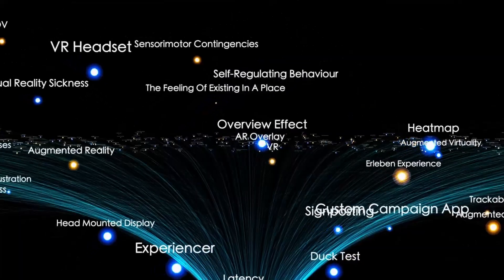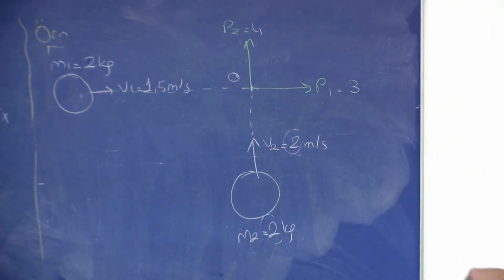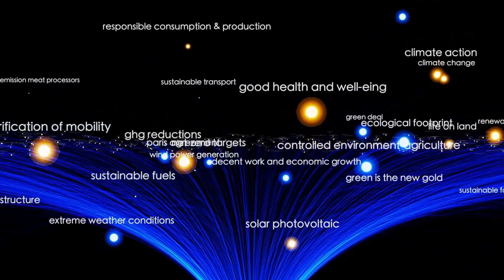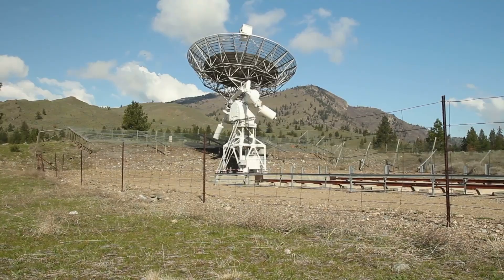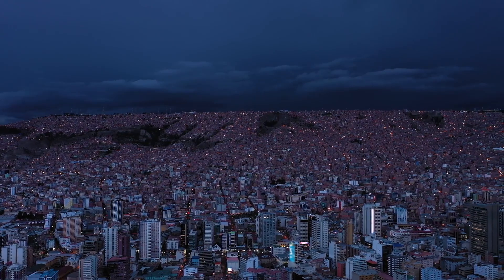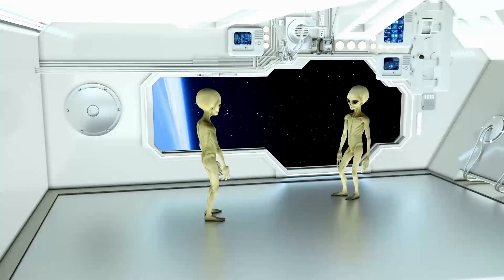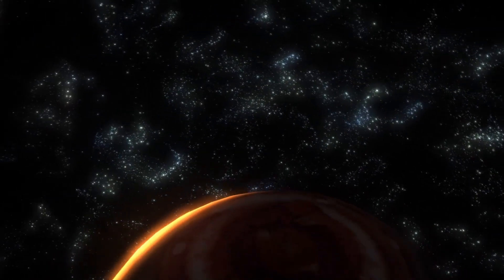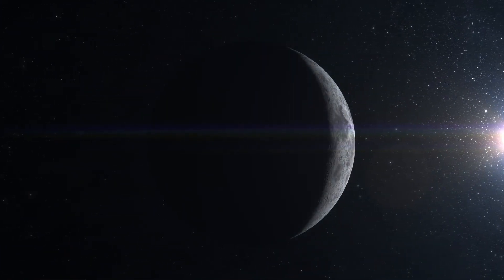James Webb Telescope JUST BROKE PHYSICS